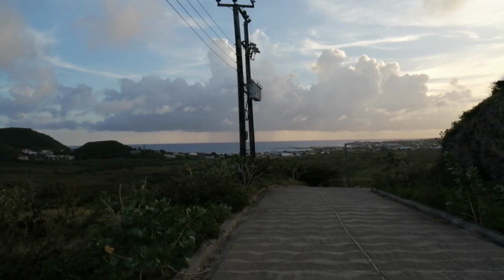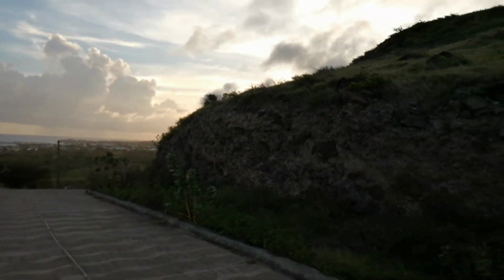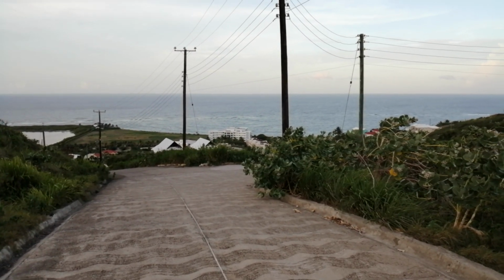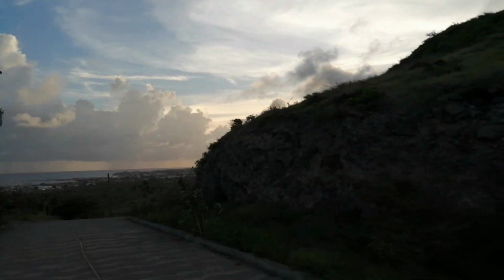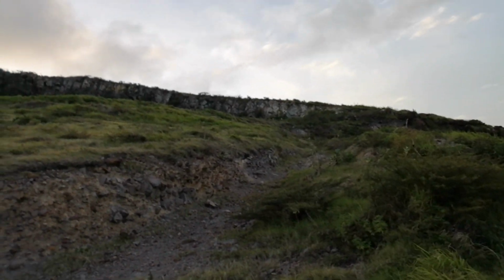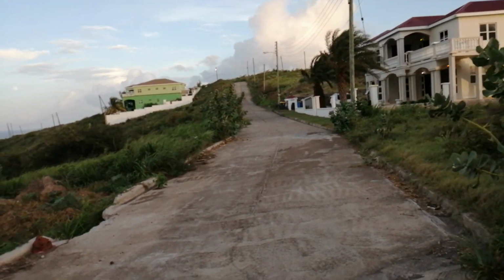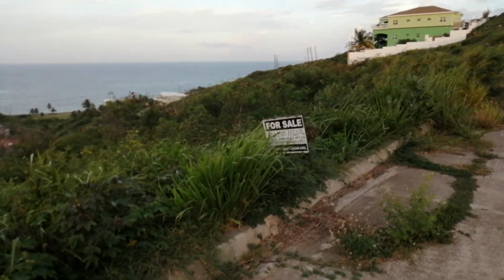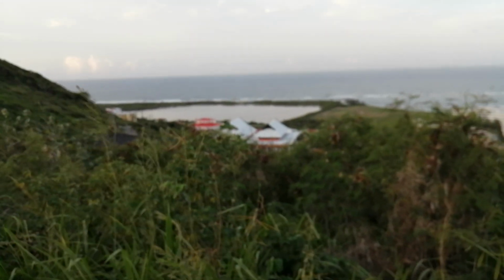STKITTS REAL ESTATE NEW HAVEN BEST LONG TERM INVESTMENT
New Haven and the Half Moon Bay area has had some of the best appreciation in the Federation in land values and the views are incredible. If you want to legallly get your taxes to zero or to get a second passport in as quick as 3 months, go to the above website and hit the button on the top of the page and click on the tab that says APPLY WITH US and then fill out the questions and then hit the button on bottom that says SEND BACK TO US and we will get back to you to help solve your problem. Thanks.